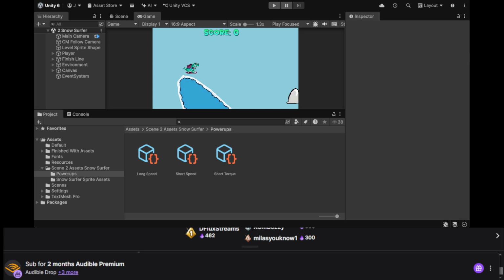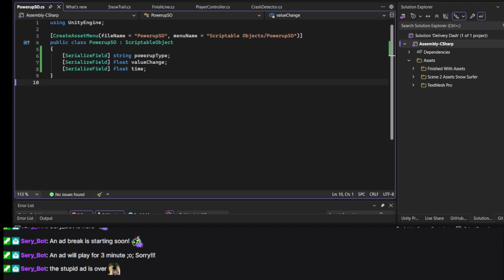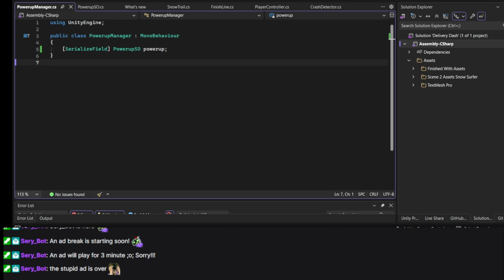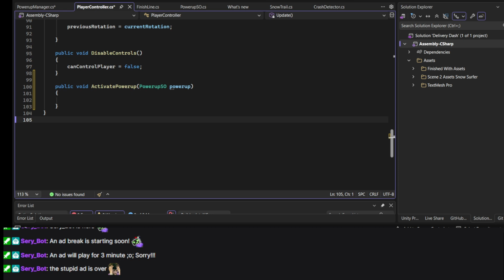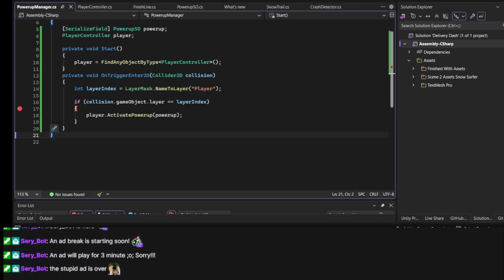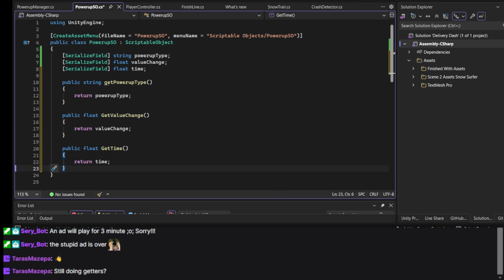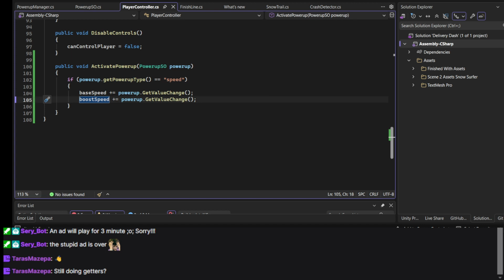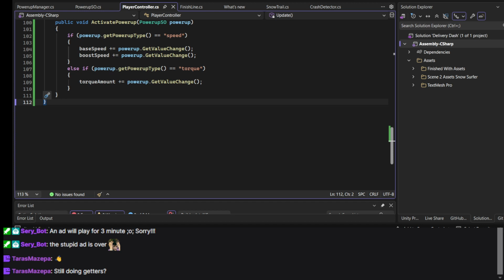8/15/2026 C# Dailystreak 29 [short stream]